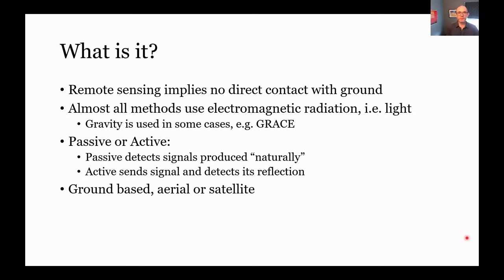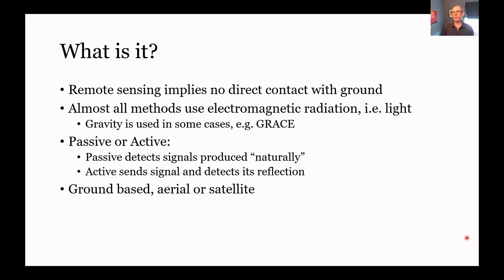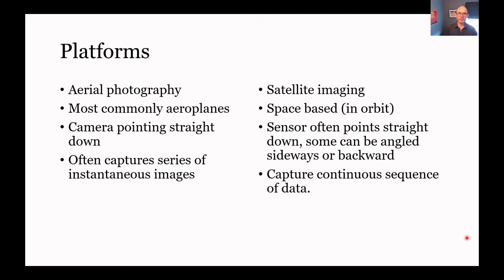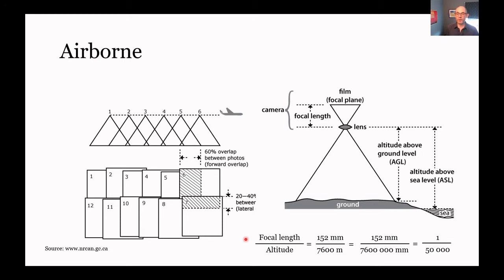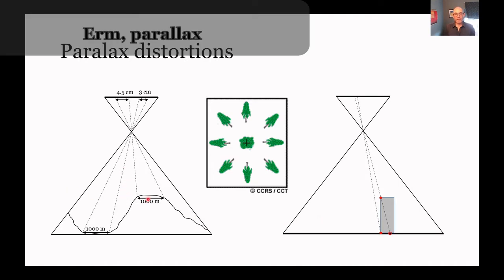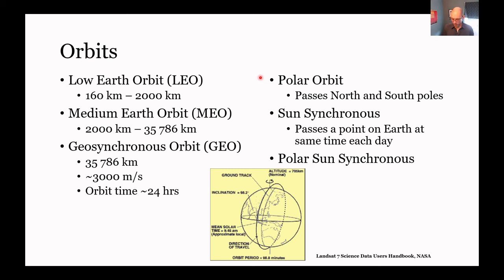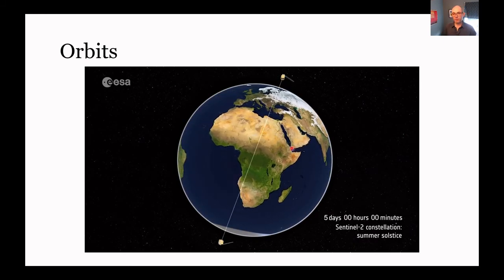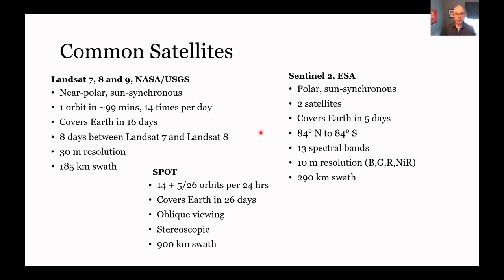SBG051 Lecture: Remote Sensing, part 1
0:00 Introduction
0:26 What is Remote Sensing?
3:10 What do RS images look like?
3:48 Platforms - aerial and satellite
5:37 Airborne image sequences and scale
7:22 Parallax distortion
8:46 Satellite image capture
9:37 Orbits
10:48 Sentinel 2 orbit
11:29 Common RS satellites, Landsat, Sentinel, SPOT